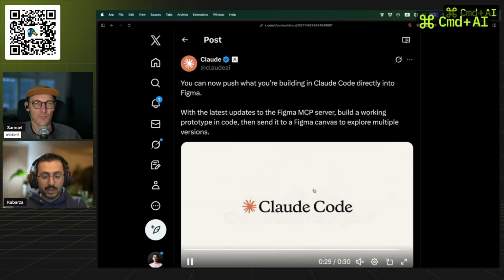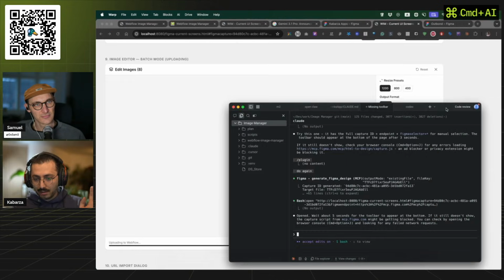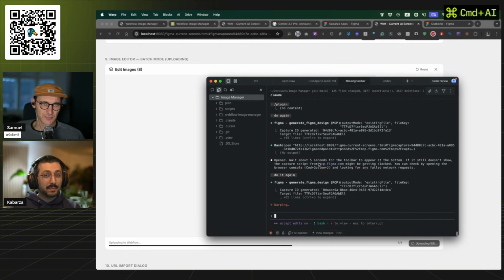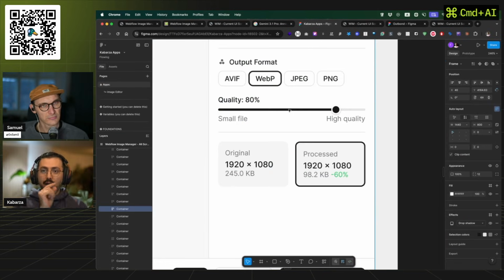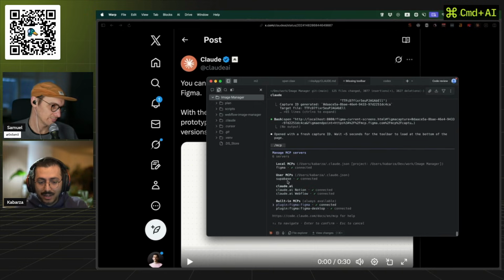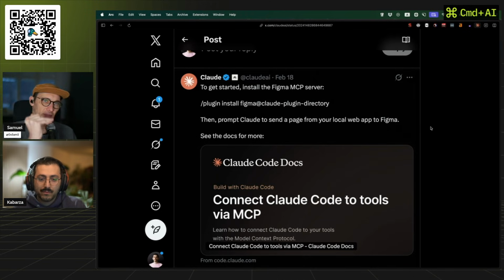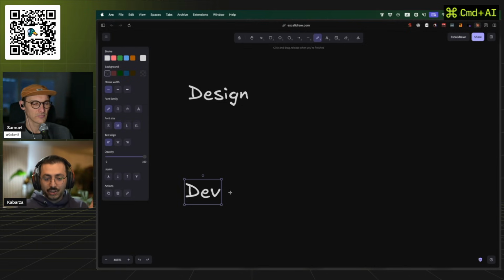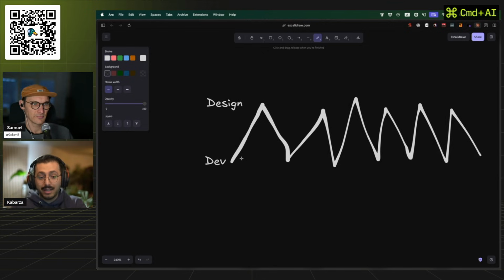Figma's "Code to Canvas" Will Change Lives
In this video, we talk about a new connection between Claude and Figma that makes it easier to move between coding and design.

We show how you can build a prototype with AI, send the full UI to Figma, edit the design there, and then bring the changes back into the code. This helps teams who start with a working prototype and refine the design later.

We also explain how this back-and-forth workflow is common in real projects, and how this tool makes that process faster and more practical for both developers and designers.

TIMESTAMPS:
0:00 Code to canvas - What is it?
00:25 What problem does this solve?
00:51 Real World example using Claude Code
01:41 is it identical
01:43 Demonstration of Figma “Code to Canvas” in action
02:42 getting it back fromFigma into code
03:10 Picking your workflow: design or dev first?
03:57 How can you get started? InstallingFigma code to canvas plugin and MCP
05:31 Why is this useful?
06:48 This new workflow takes care of all the legwork in minutes!